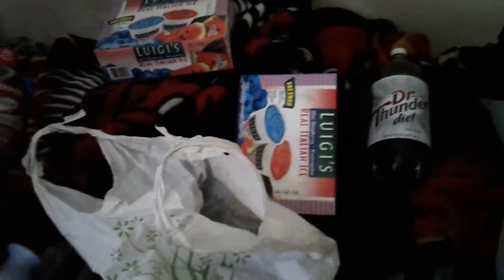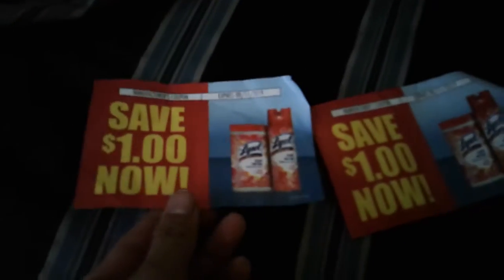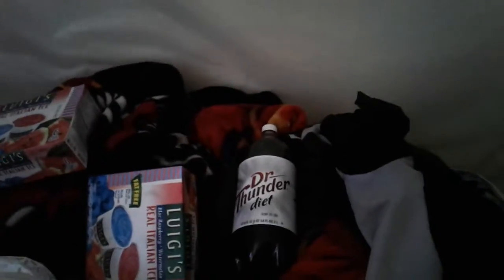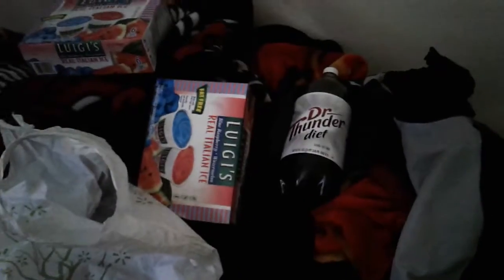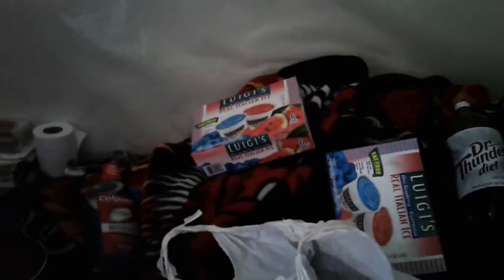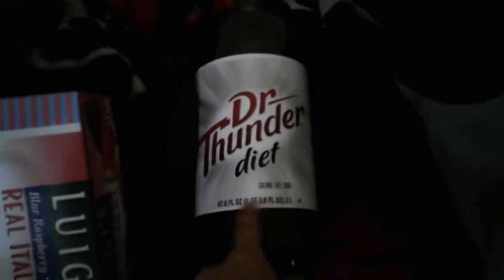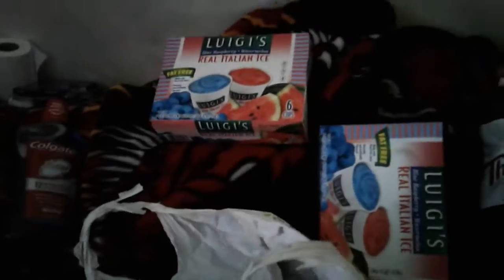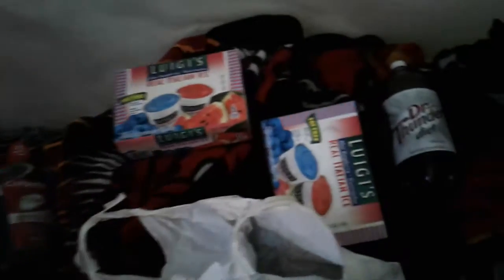Walmart ibotta,saving star haul 7/18/19 1.36 per item 10cent clearance plate! Upc in description!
11 item total,receipts says 12 because the soda 2 liters has crv so the crv counts as an item
It is 1.36 after ibotta and saving star and pyschical coupons !💰💵
Ibotta 2$ for the mouthwash 1liter peppermint with that 2$ insert coupon,hurry ibotta offers expire same with the coupon , 4.96 so 96cents !💸💵
Just wait for that 75cent fun pop mold to be 75% next week I think? 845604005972. Scan with Walmart app it says 50cents but then later scanned again it says 75cents, weird!
Luigi ice 6ct 2.87 i got 2 cause saving star must buy 2, upc 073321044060
It will be 2.10 each if you only did the 4.96 mouthwash ibotta and coupon,Luigi ice savings star &coupon!
 I just got a cheap price 87cents fake Dr Pepper thirsty!
2.97, febreze sprays 8.8oz, cashier was rude I asked her to weigh it if it's 8.8oz cause I don't want to grab the one someone use it, I can't loose and Oz! Don't want to get scammed! Use Bogo free p&g coupon insert , if she did just 2 check she can remove the fruit price duh
Garden of life my kind organic d3 spray 2oz upc 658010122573, it was clearance for 3.50 ,if an items ends with a 0 at Walmart it means it may be the final price, I think that's what I heard from Krazy coupon lady, it's  a food supplements. It's not opened!  It is sealed with a plastic sticker
I did saw a 2$ clearance cover girl foundation but it was opened and taped so I give it to a lady working there to make sure to throw it away, don't want any customer getting disease or sick.
It's gross to open items in store without paying! Unless the store has rude managers and employees,duh
94cents oralb toothbrush ,1$ coupon from p&g free but the tax duh! 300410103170
1.25 clearance great value concord grape jam was 1.68 so not much saving duh, it was marked down 7/18/19 hours ago so that's good an early clearance find! It tells me on the yellow sticker,upc 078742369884
Sighn up to goveggie newsletter before asking coupons coupons have 1 year of expiration date every year so dont be late. U can unsubscribe 2 their newsletter any time. Not sponsered. Just want 2 throw it out random.
🌼🐇💐🐇🌼🐇🌼🐇💐🐇💐🐇💐🐇💐🐇💐remind me to call p&g Corp 2 make the sprays plastic see through with measure line of use so customers don't get scam with loss of oz.